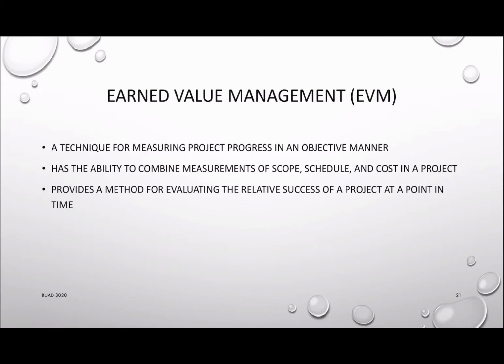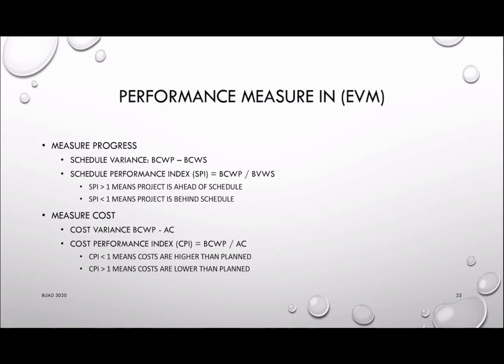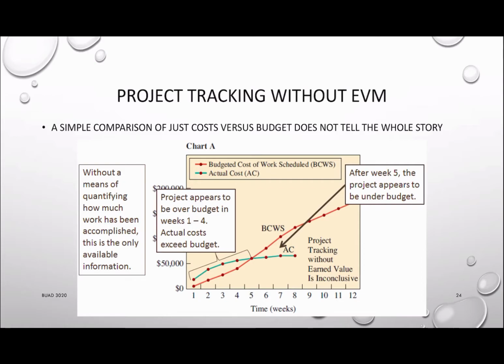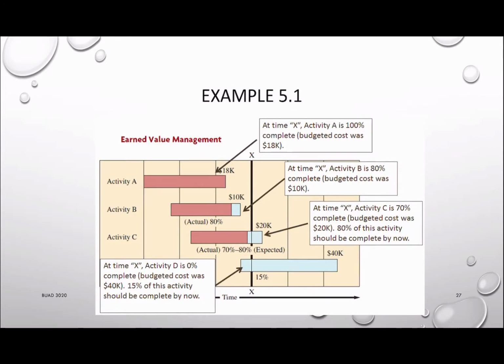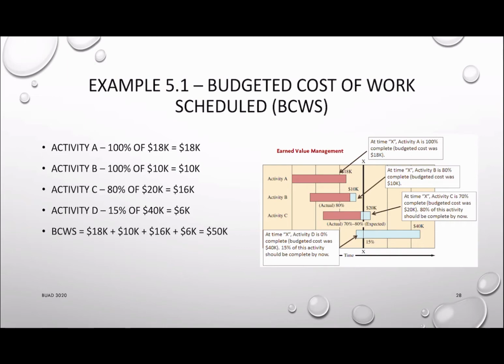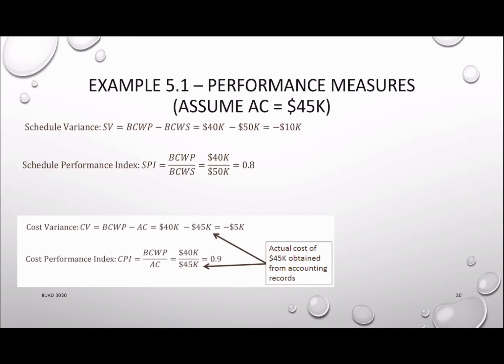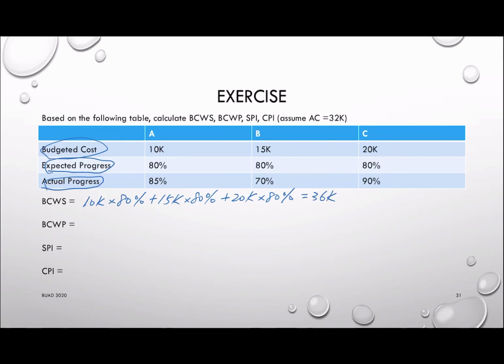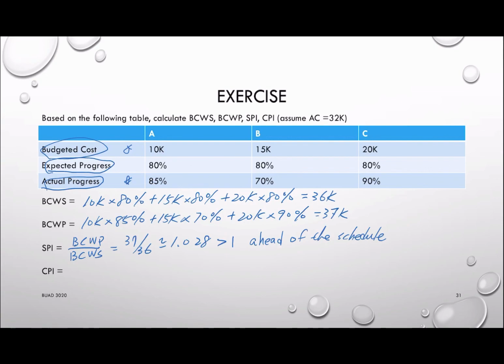L3 - Project - EVM